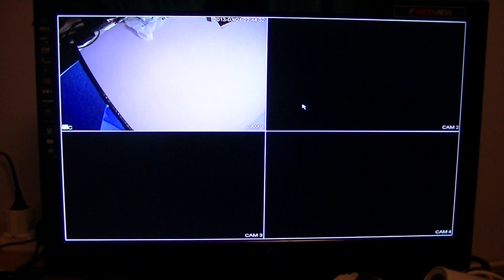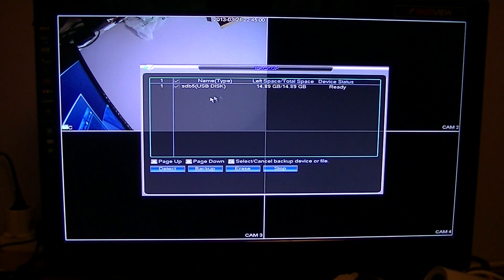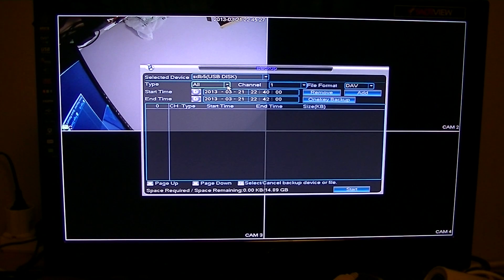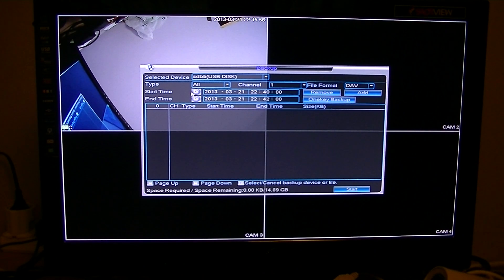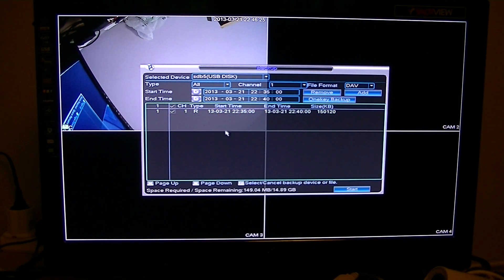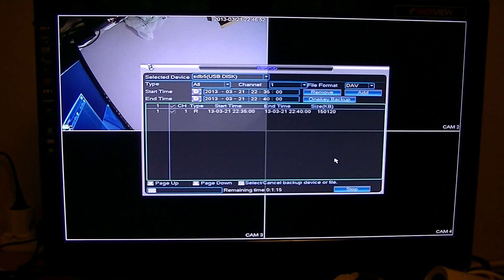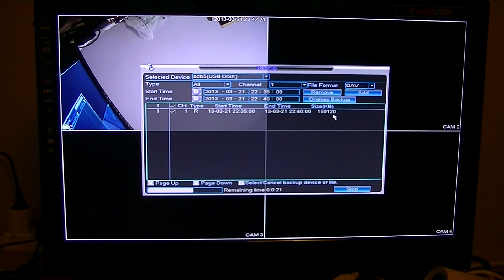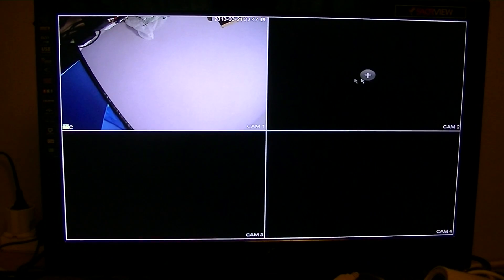Xvision 4 Channel NVR - How to Backup / Extract your Recordings to USB Device